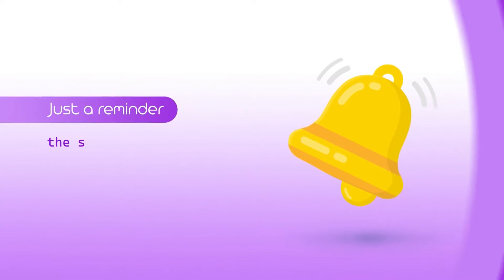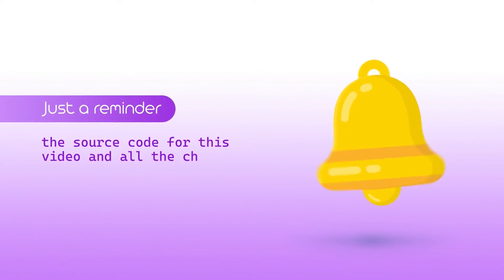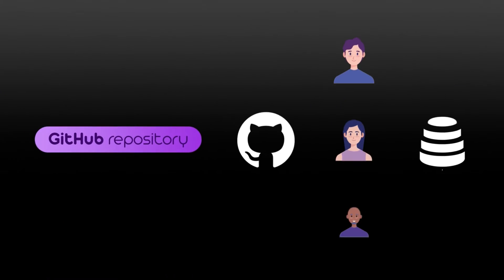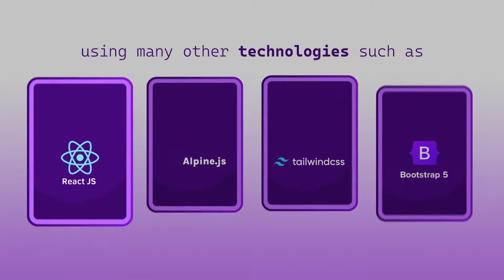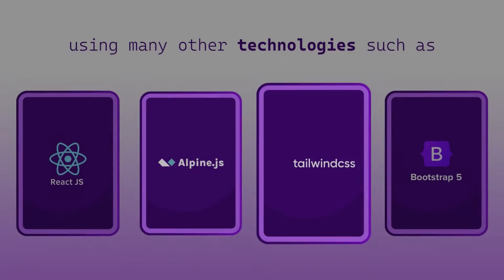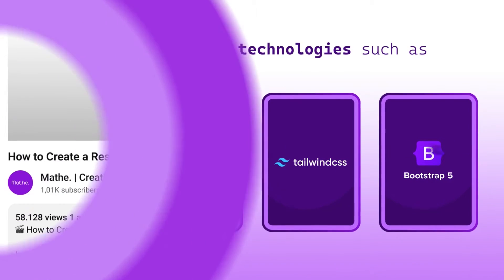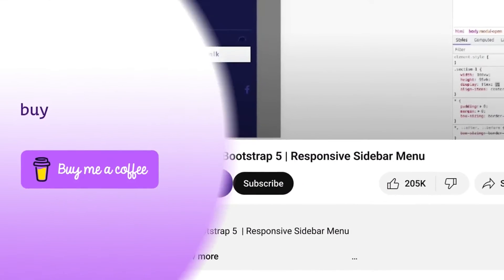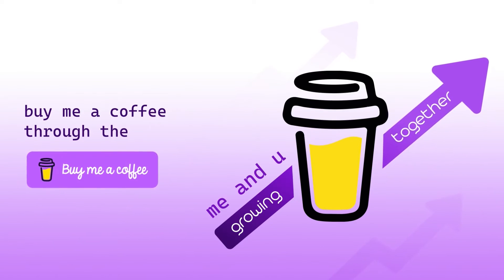Stacking cards scrolling effect | Stacking with CSS Only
🌟 The "Front-end for Beginners" EBOOK is now available! High quality content, check it out now:

[SOURCE CODE]
Became a channel member:

Timestamps
00:00:00 - Demo
00:01:30 - Full HTML
00:03:20 - Responsive CSS and scrolling effect
00:11:00 - Dreams come true